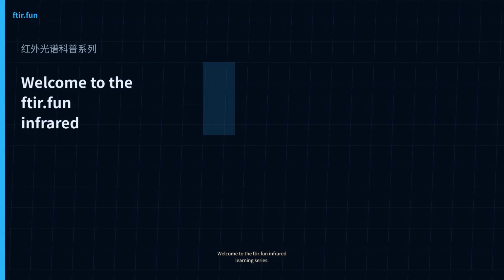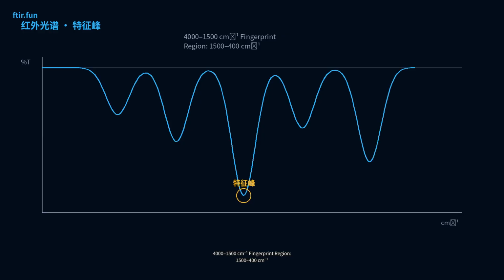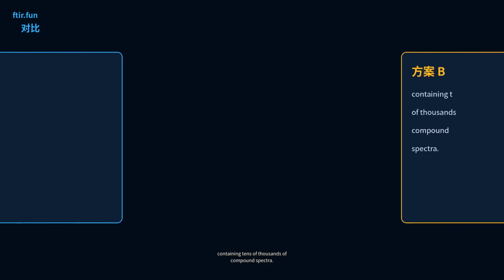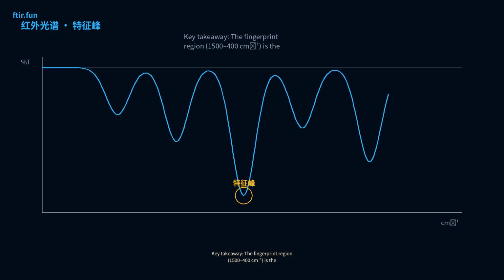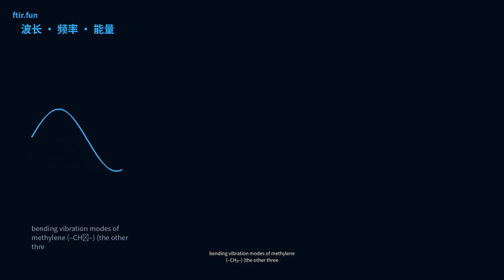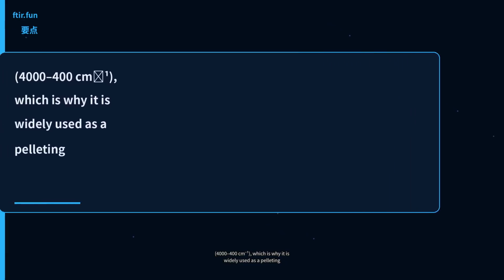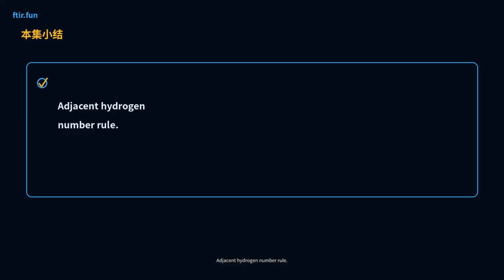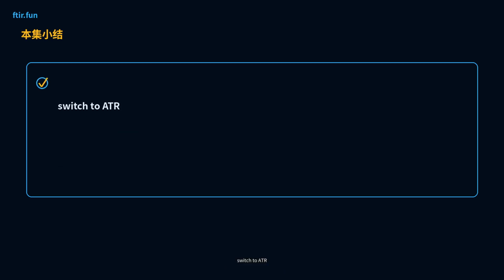IR Spectroscopy Ep07: The Fingerprint Region: The Molecule's 'ID Card'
After reading Ep 04–06, you may have gotten the impression that the upper part of an IR spectrum (4000–1500 cm⁻¹) is like a well-organized 'functional group exhibition hall'—O-H, N-H, C-H, C=O, C≡N, etc., each with its c